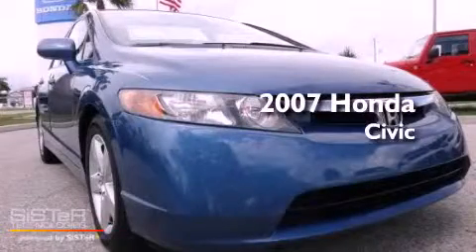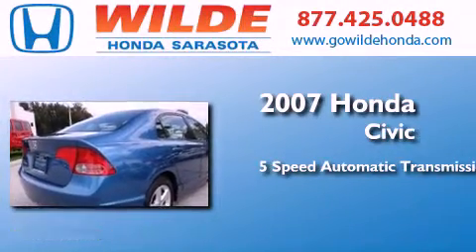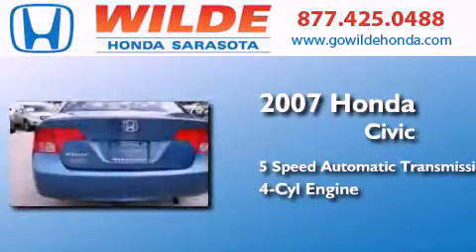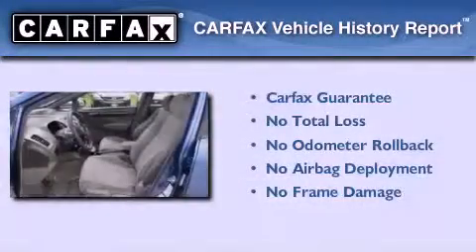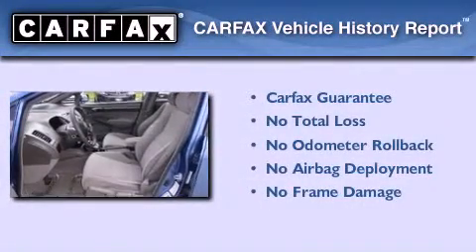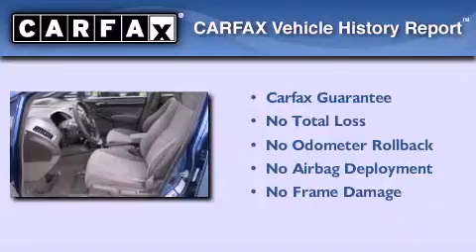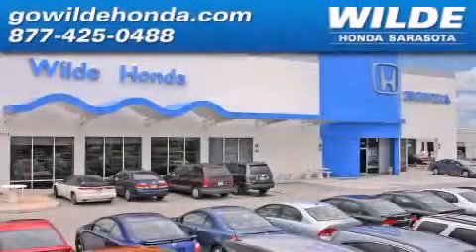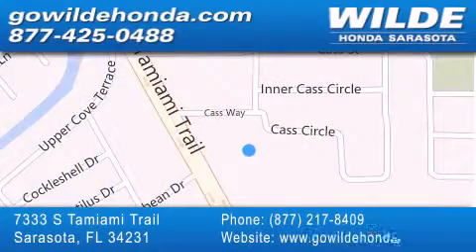2007 Honda Civic Port Charlotte FL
Year : 2007
 Make : Honda
 Model : Civic
 Engine : 4 Cylinder Engine
 Trans . : automatic
 Exterior : Atomic Blue Metallic
 Miles : 56,298
 Interior : Gray
 Stock : 121515A

 7333 S. Tamiami Trail